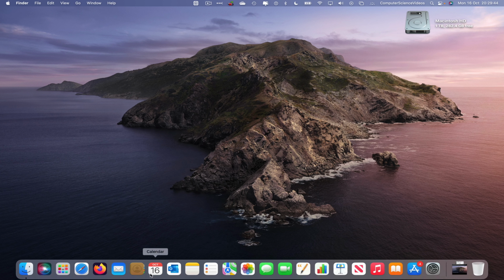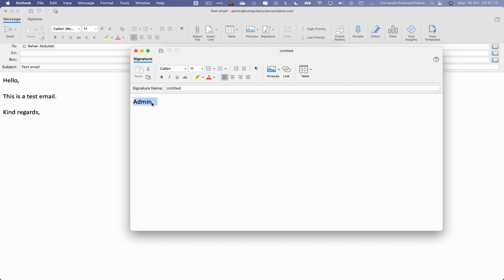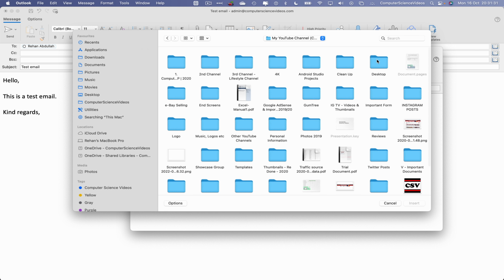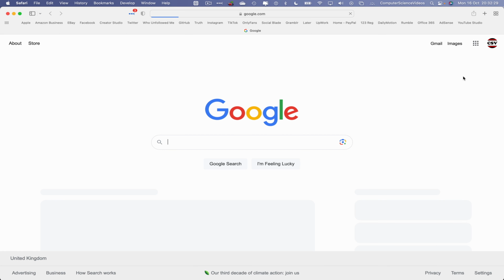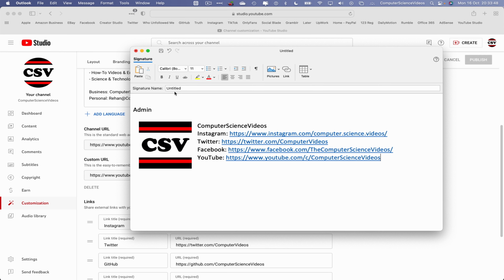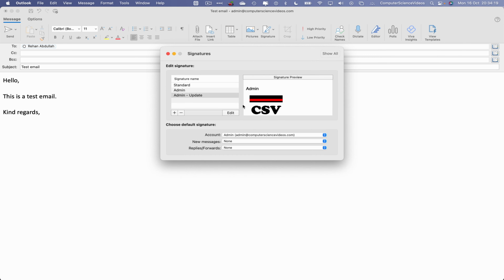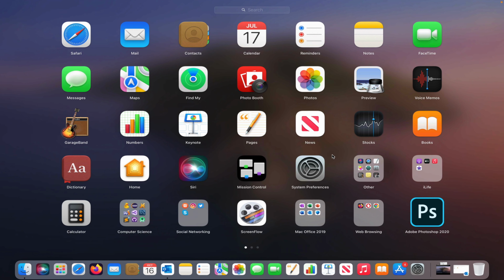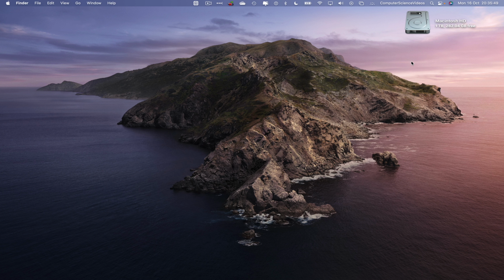How to CREATE an Email Signature On Microsoft Outlook Using a Mac Computer - Basic Tutorial | New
How to CREATE an Email Signature On Your Microsoft Outlook Account Using a Mac / Desktop Computer - Basic Tutorial | New